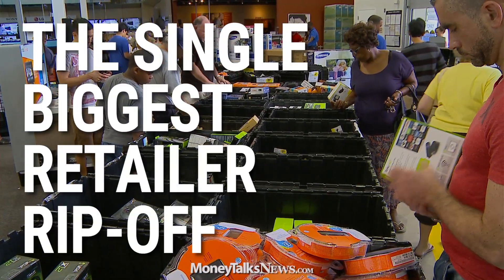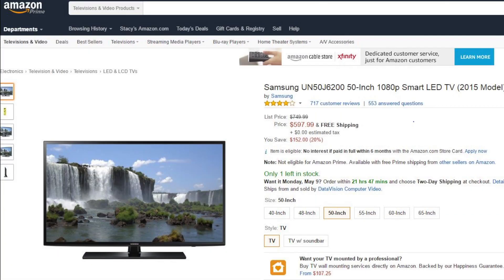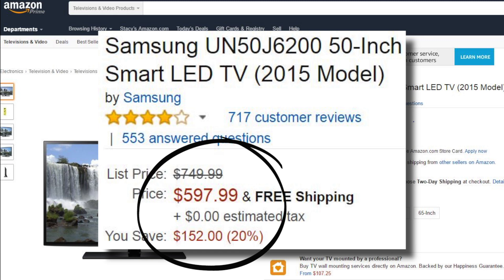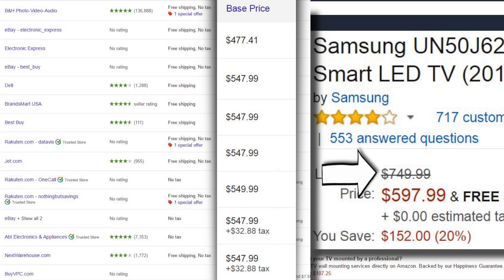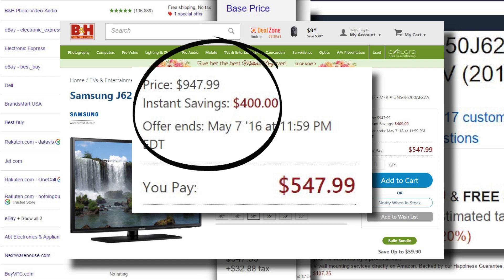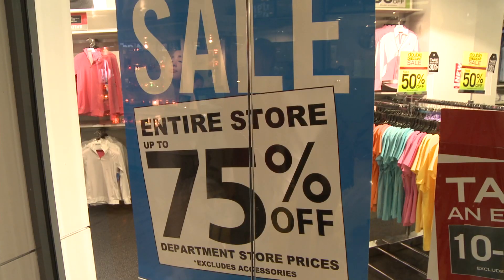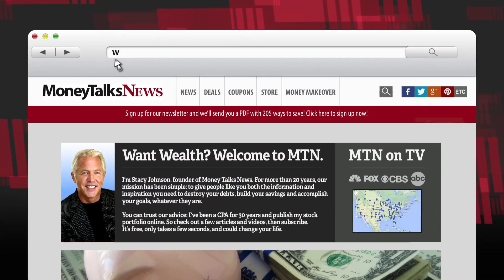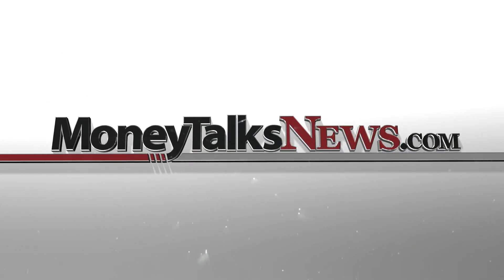The Single Biggest Retailer Rip-Off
Retailers have plenty of tricks up their sleeve to get you to buy stuff, but there's one trick that may be the biggest of them of all.